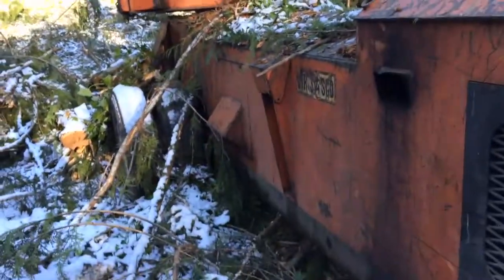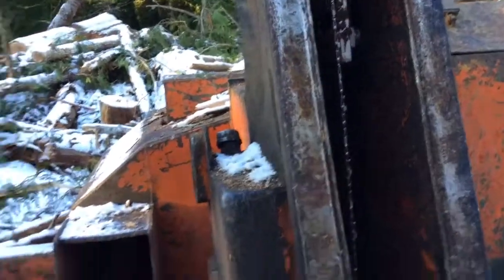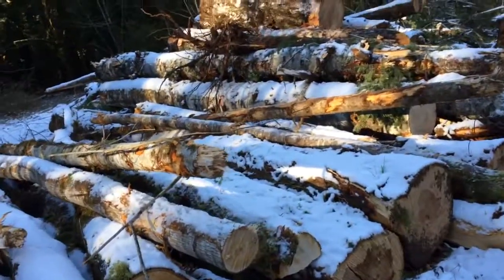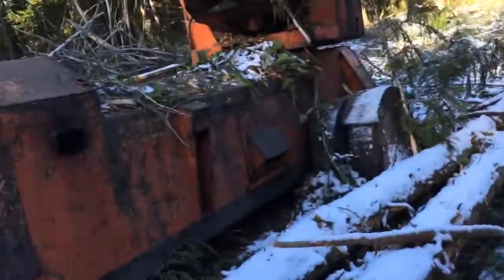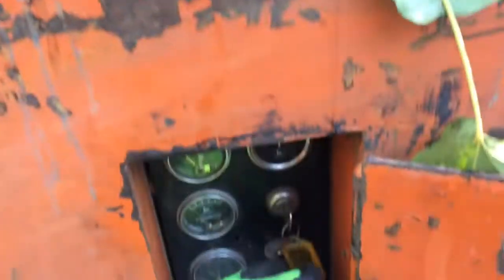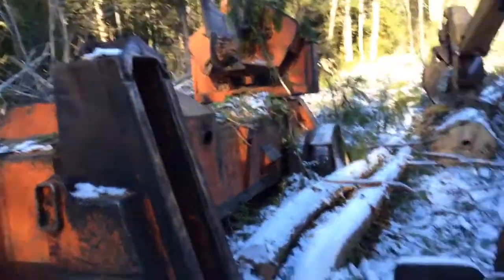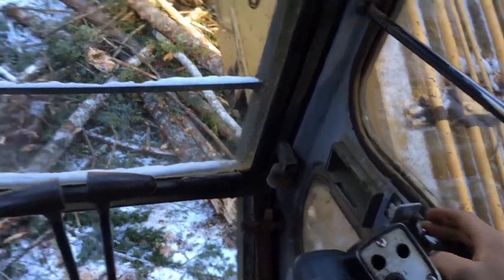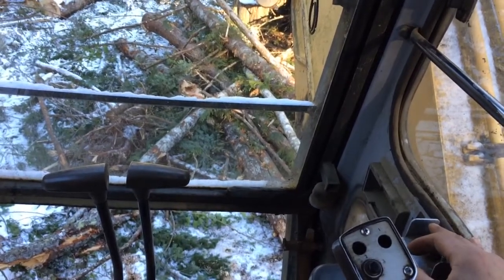firing off the CTR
construction world life people Just showing you all the particulars of a CTR and how it operates.